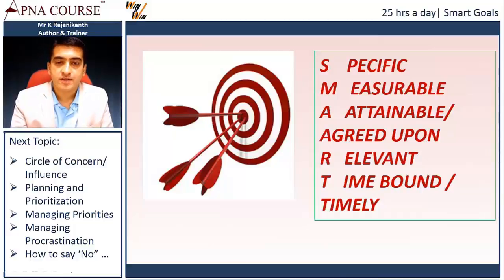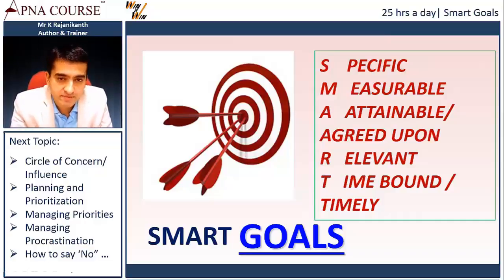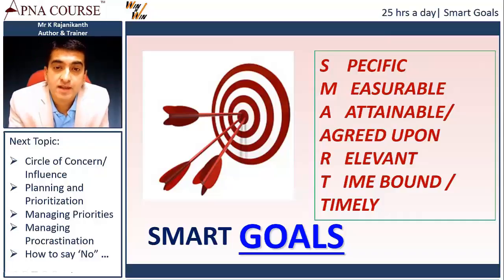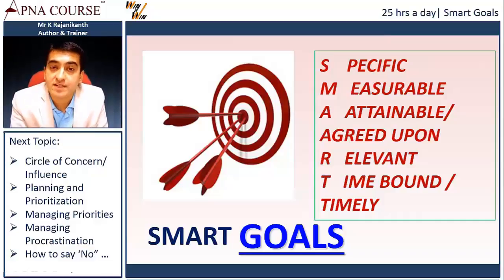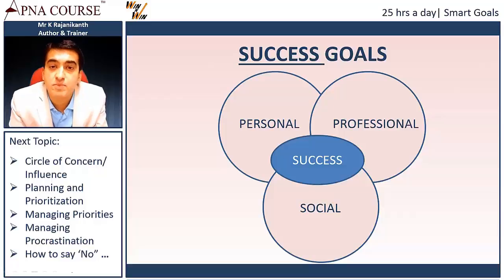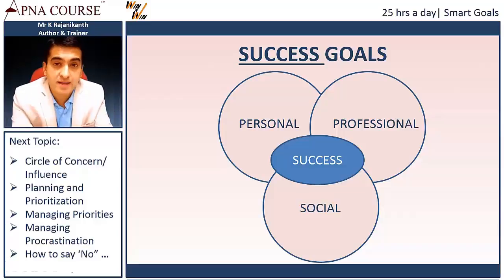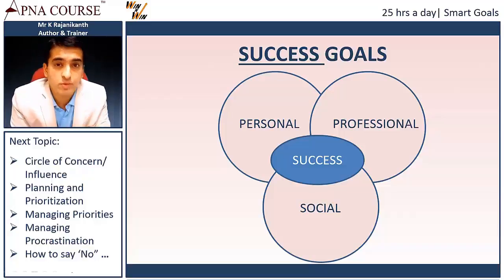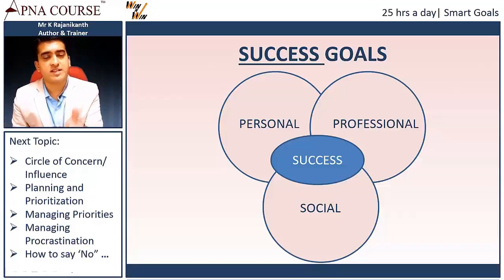Smart Goals -25 hours a day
Description:
Smart Goals
Sucess Goals